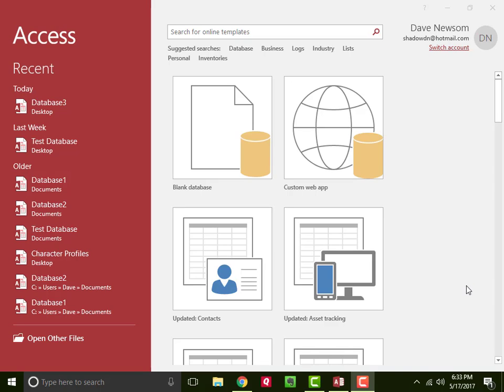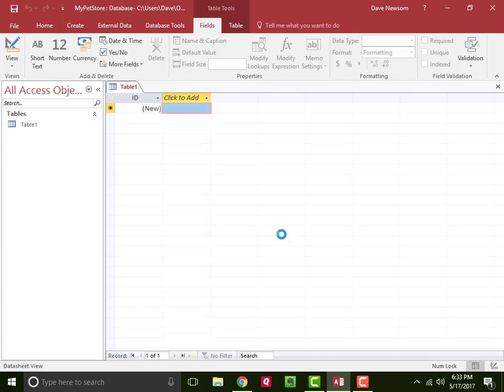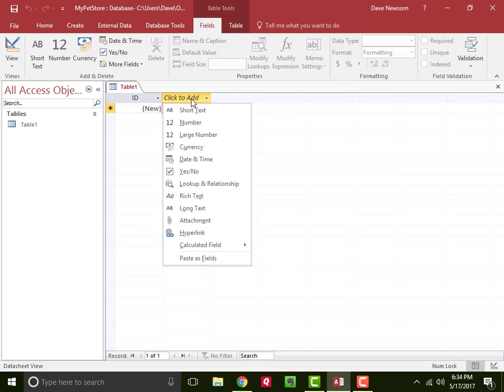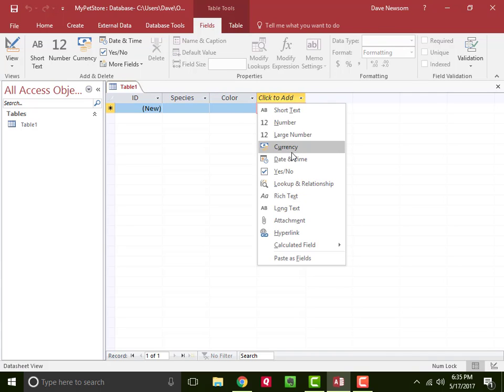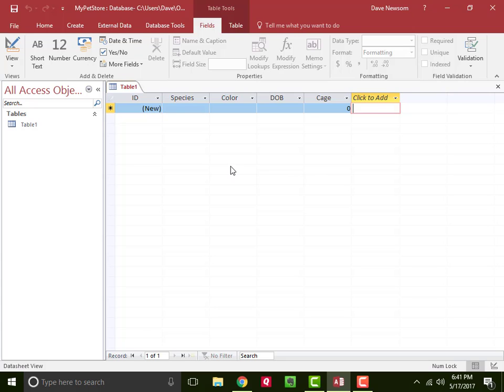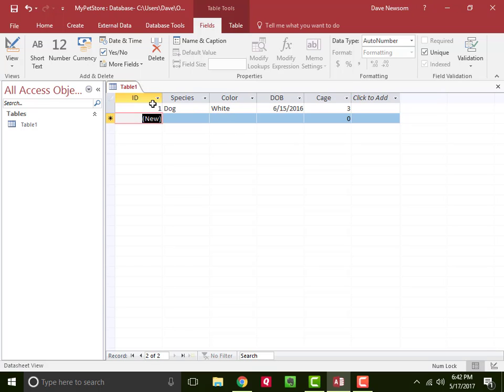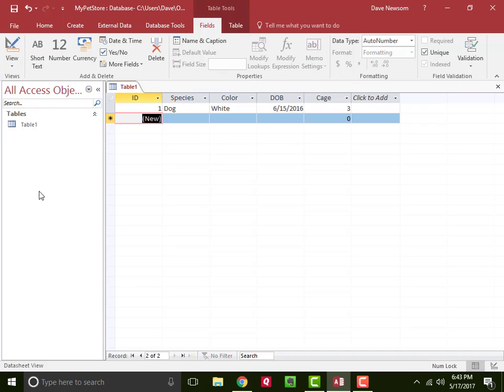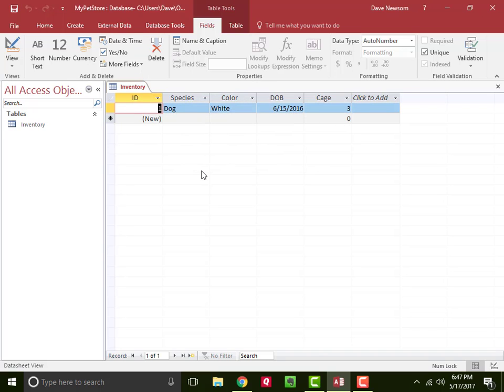Microsoft Access - What is a table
What is a Microsoft Access table and how do you create one.